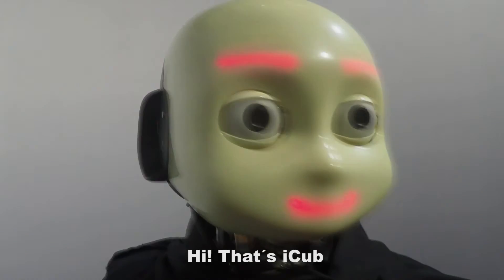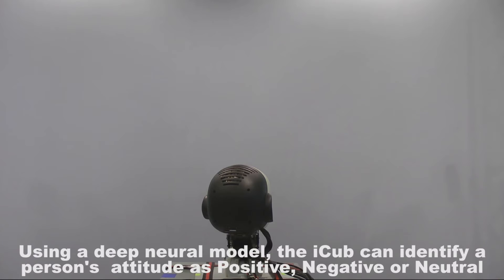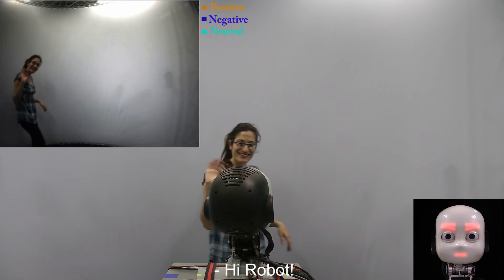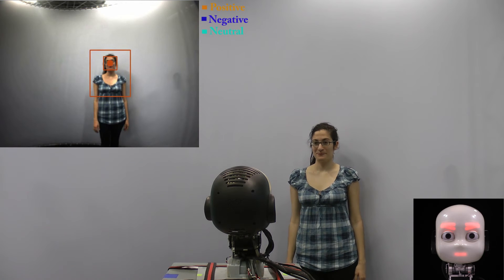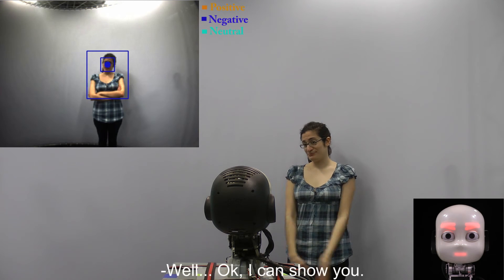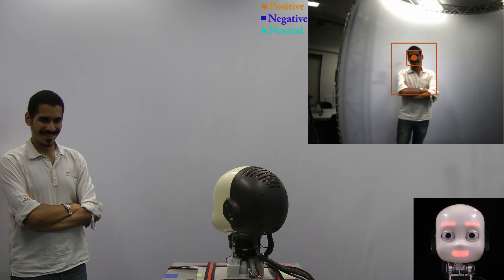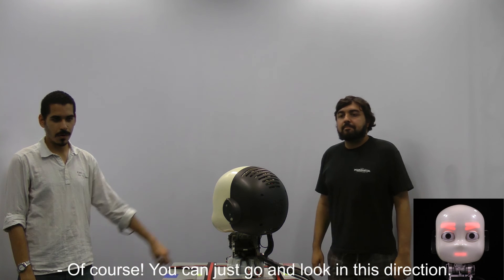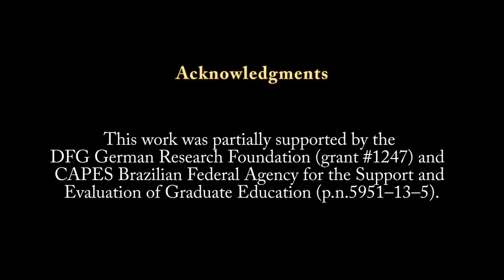The iCub Chronicles - Attention to Emotions! (AAAI 2016 video)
Abstract:

Our iCub is lonely, and wants to talk to someone. But it will only talk to someone who has a positive expression towards him. To recognize visual emotion expressions we use a deep neural network which observes a person's facial expression and body movement. Our iCub is able to classify expressions in three categories: positive, negative and neutral. After starting a conversation, the iCub will react differently depending on which expression the person shows. The iCub will tease the person, be sad, or angry and will express itself using its facial features and colours.